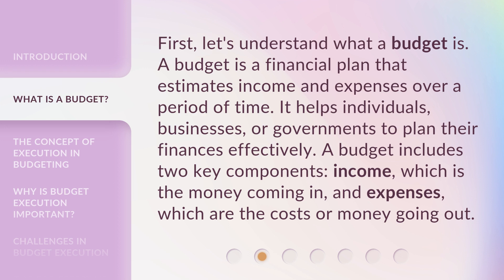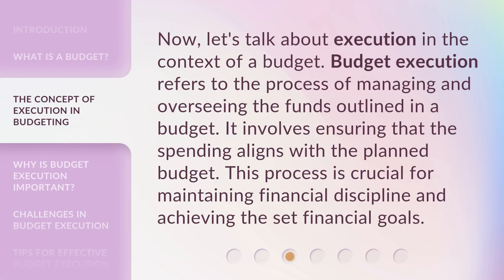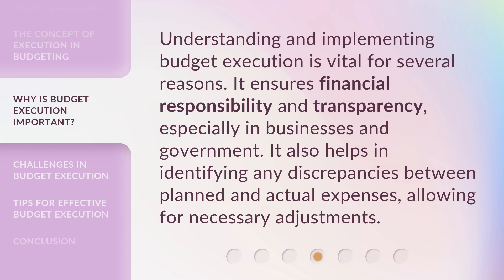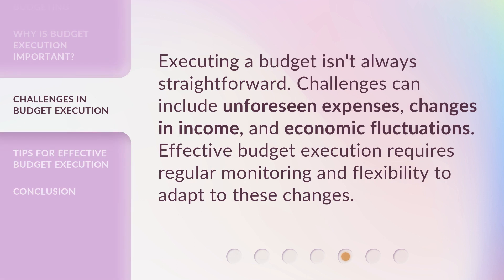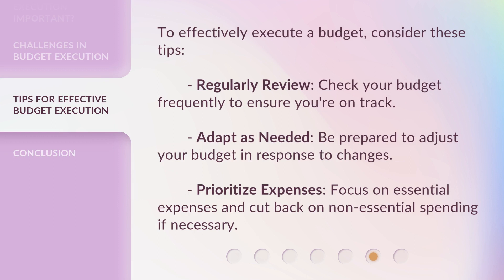Understanding Budget Execution: A Guide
Mastering Budget Execution: A Comprehensive Guide • Unlock the secrets to successful budget execution with this comprehensive guide. Learn the essential strategies and techniques to effectively manage your budget and achieve your financial goals. Don't let budgeting be a mystery anymore - become a budget execution expert today!

00:00 • Introduction - Understanding Budget Execution: A Guide
00:31 • What is a Budget?
00:59 • The Concept of Execution in Budgeting
01:24 • Why is Budget Execution Important?
01:47 • Challenges in Budget Execution
02:08 • Tips for Effective Budget Execution